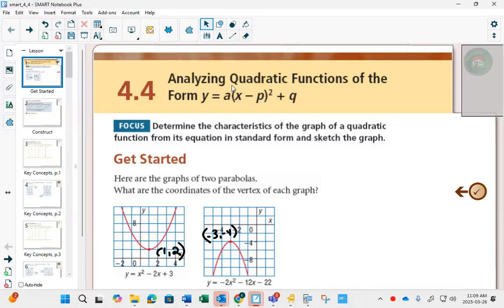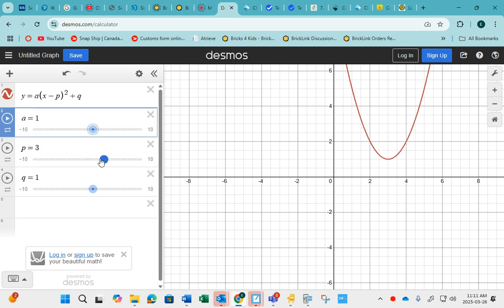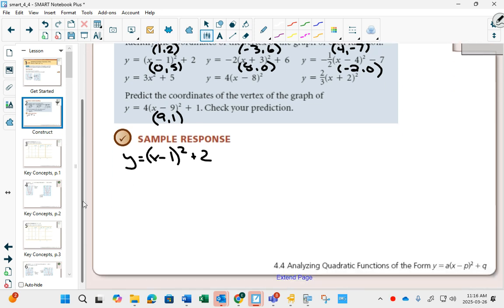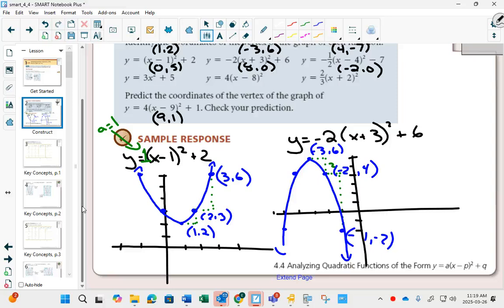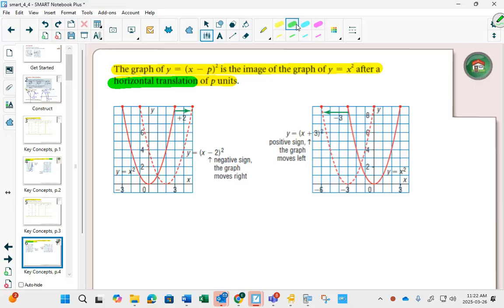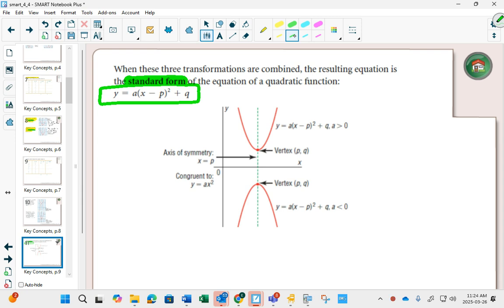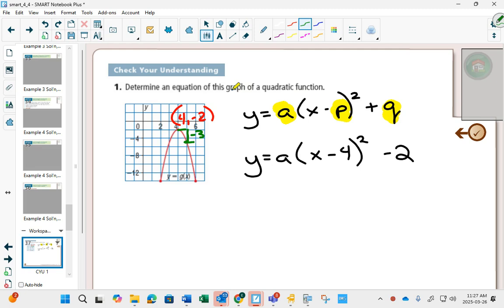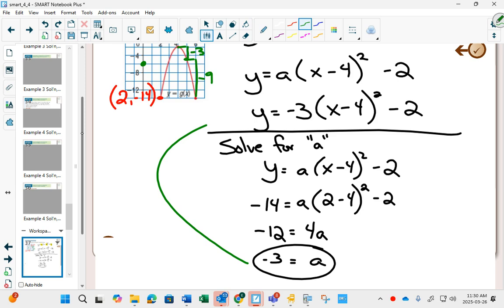30SP P3 4 4 Example 1